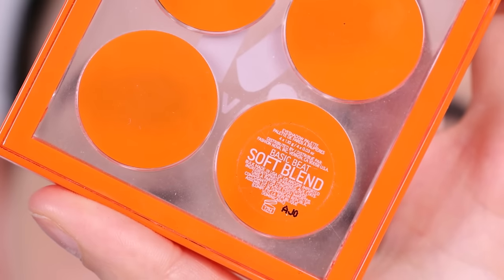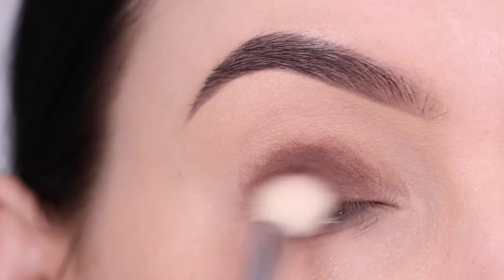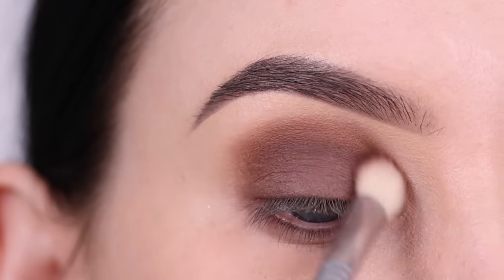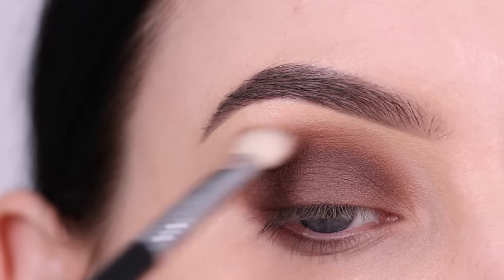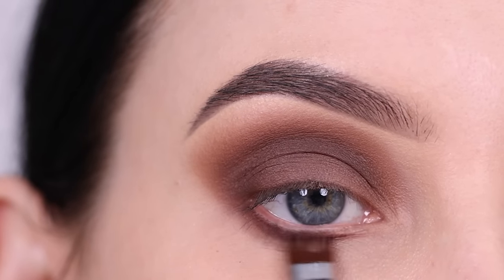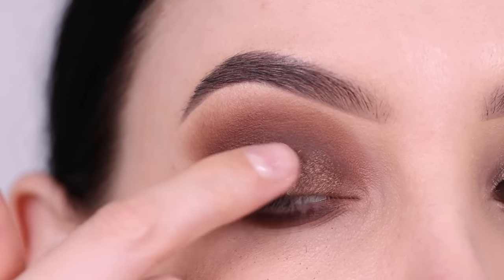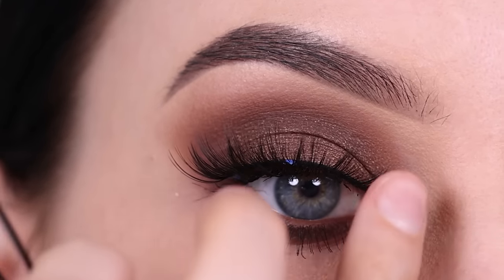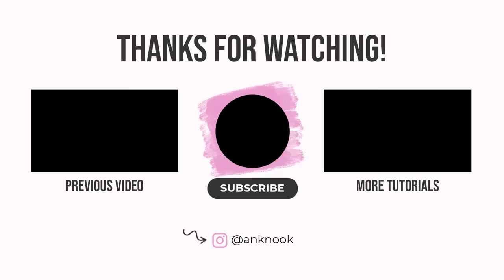5 MINUTE Easy Brown Smokey Eye Tutorial | Eyelook for Hooded Eyes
In today's video I am showing you a 5 Minute Eye Makeup Tutorial in which I show you a brown smokey eye look which can be worn for people with Hooded Eyes as well! I hope you like how it turned out. Let me know if you're going to try it. This eyelook will also pop your EYES!! Can't wait to use more warm tones again this summer. It's my favorite to wear.

► PRODUCTS USED:

⇢ Cosmic Drip Eyeshadow palette in COSMOS
⇢ Maven Beauty Basic Beat Eyeshadow Palettes: Soft blend
⇢ Maven Beauty Cruelty Free Vegan Lashes in 13

► ABOUT